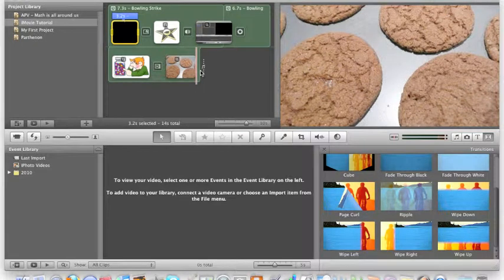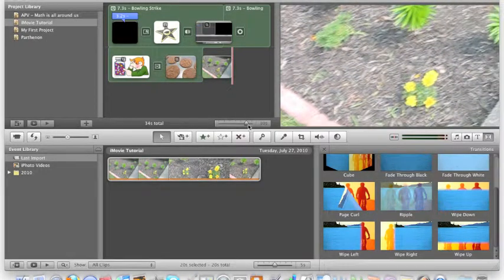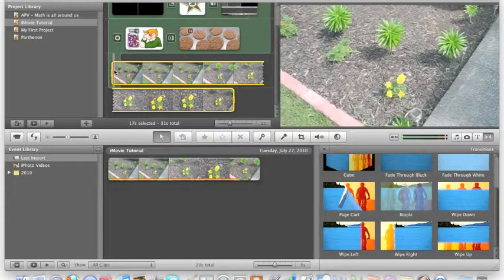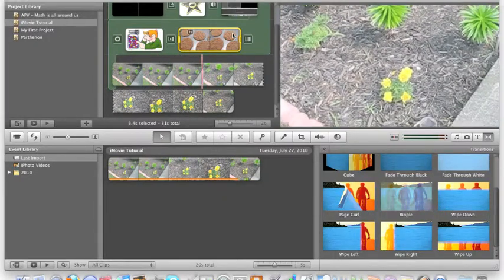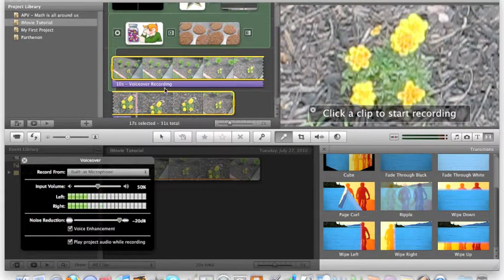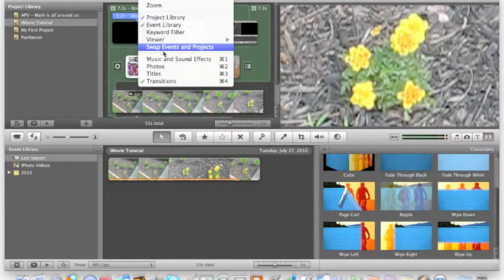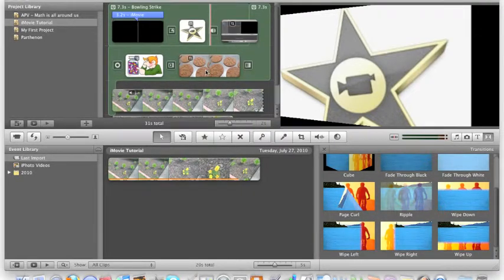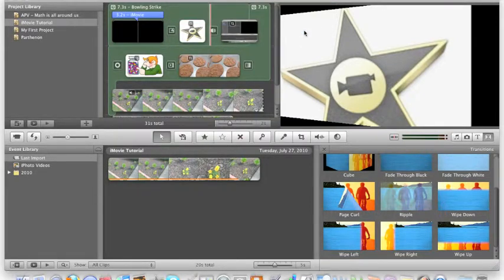iMovie Tutorial Part 3.mov